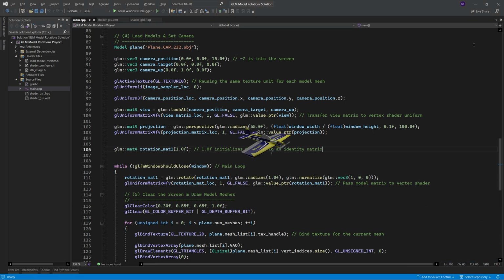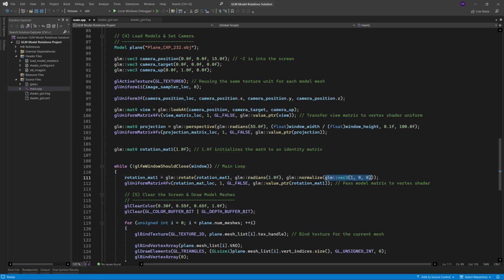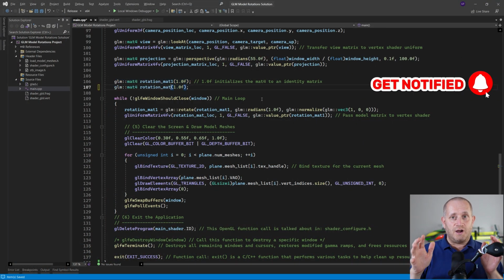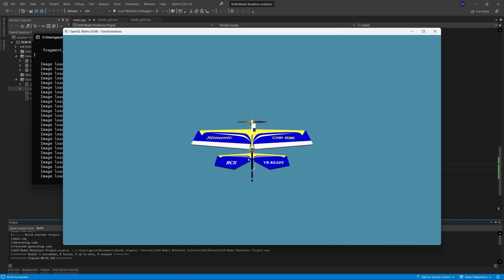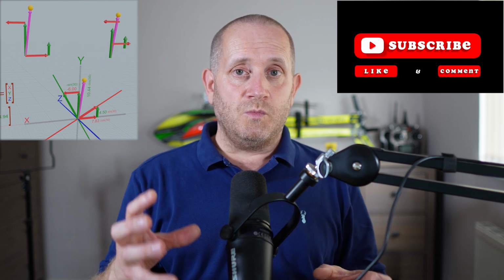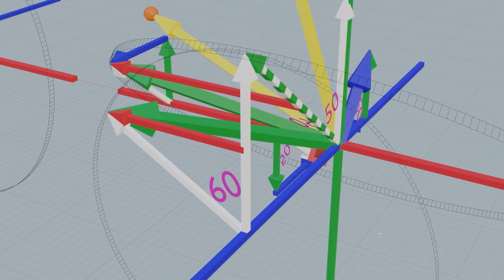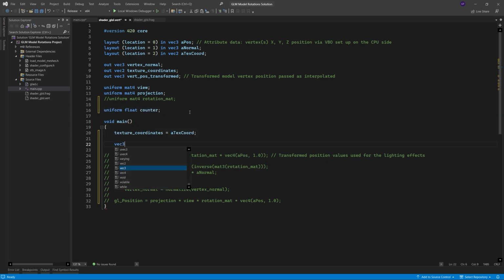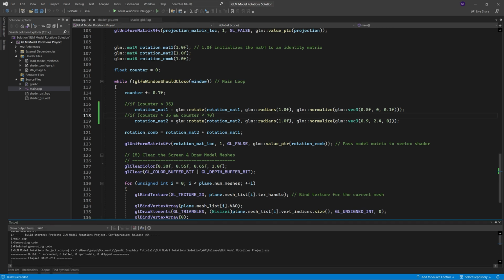How to rotate 3D Models in OpenGL – An Awesome Insight!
OpenGL Mathematics (GLM) is a programming library written in C++. Transforming models in 3D space is an essential aspect of graphics and games development.

Matrix rotations, translations, and scaling, require essentially the exact same understanding regardless of which graphics API you’re using.

In this tutorial, I demonstrate how to perform model rotations in OpenGL by multiplying matrices together. I’ve also created some awesome animations – you get to see exactly what happens inside the matrices – A fully animated geometric representation of the trigonometry involved.

Video 1: How to rotate 3D Models in OpenGL... You're watching it now :)

You might also find the following videos helpful...

OpenGL Model Loading Part 1 (Shows you how to use Assimp to load models that you've created in 3D modelling software such as Blender)
OpenGL Spinning Orbiting Cubes (Shows you how to use the GLM maths library to produce model transformations)

00:00 - Recap of model loading and GLM
00:52 - Getting started with model rotations
03:44 - Combined rotations (X-axis with Z-axis)
05:13 - Introducing single axis rotation geometry
06:13 - Two axes rotation geometry (multiplication)
08:56 - Model rotations directly inside the vertex shader